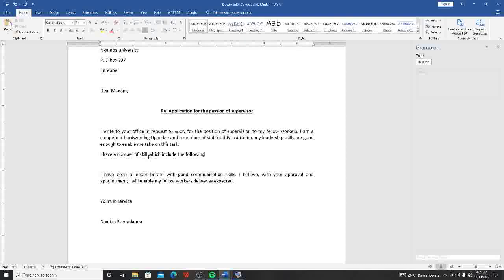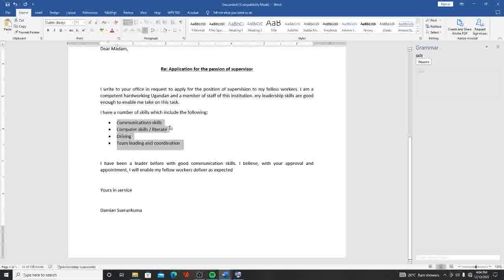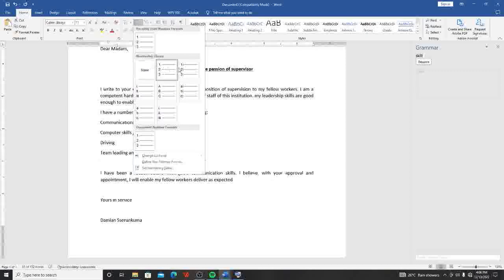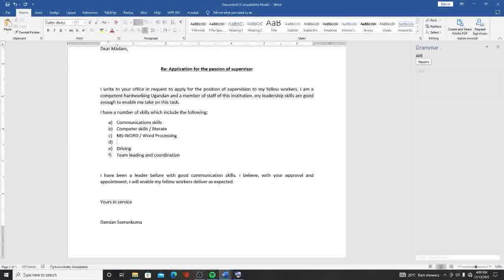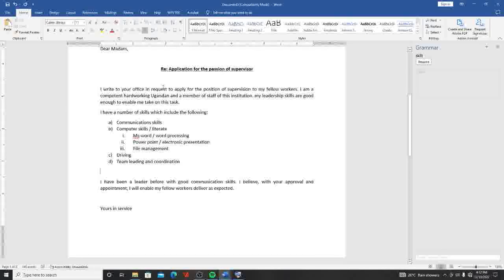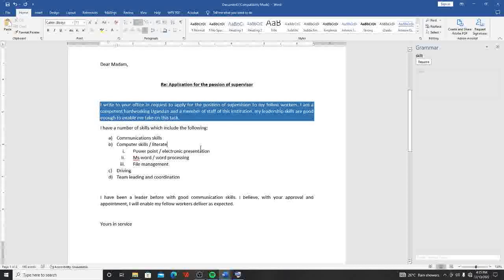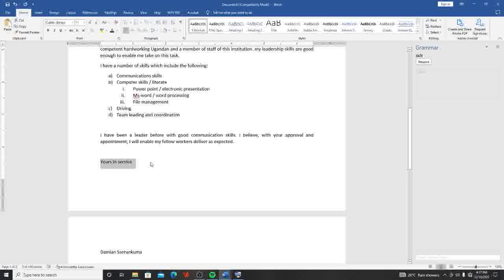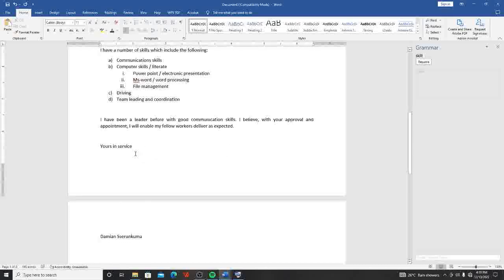Text Editing And Formating Part 3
This video introduces you to text editing using Ms-Word 2016. It will get you started with the use of lists and other functions of editing and formatting.